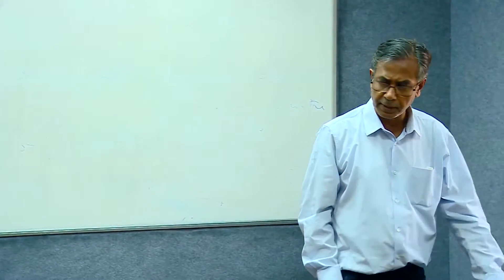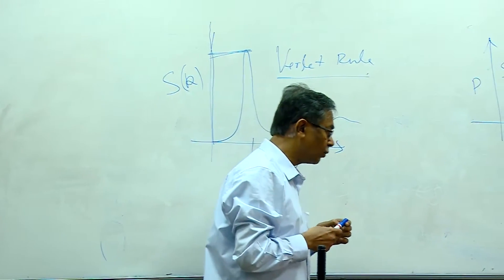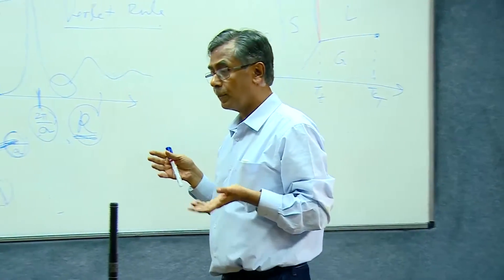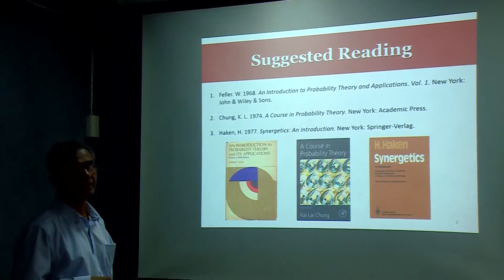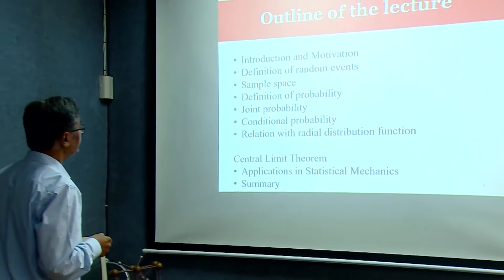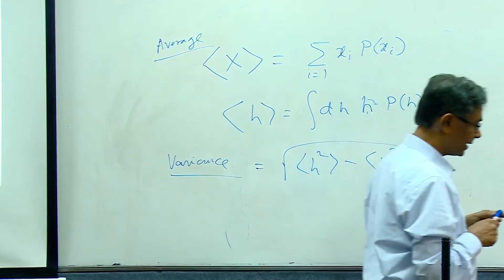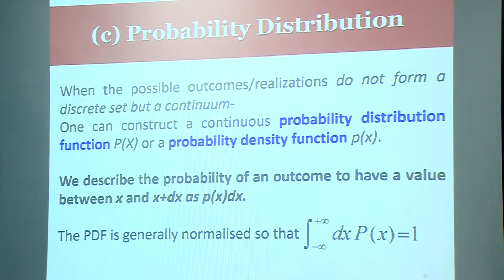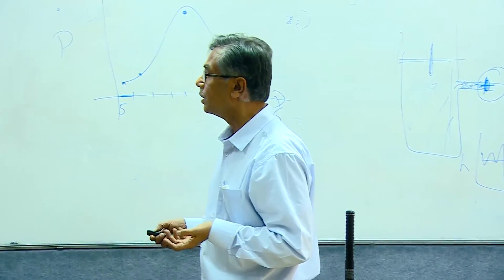Lecture-02 | Probability and Statistics | Statistical Mechanics and Thermodynamics | Biman Bagchi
This lecture is based on fundamental concepts of probability and statistics which are extremely useful to students interested to explore statistical mechanics.

This is the second lecture of a course on thermodynamics and equilibrium statistical mechanics offered by Prof. Biman Bagchi at the Solid State and Structural Chemistry Unit of IISc, Bengaluru.

Suggested books on Probability

1. An Introduction to Probability Theory and Its Applications, Volume 1 (by William Feller)
2. A Course in Probability Theory (by Kai Lai Chung)
3. Synergetics: An Introduction (by Hermann Haken)

Links of the books by Biman Bagchi

1. Statistical Mechanics for Chemistry and Materials Science

2. Molecular Relaxation in Liquids

3. Water in Biological and Chemical Processes